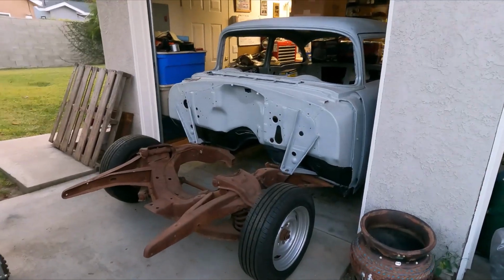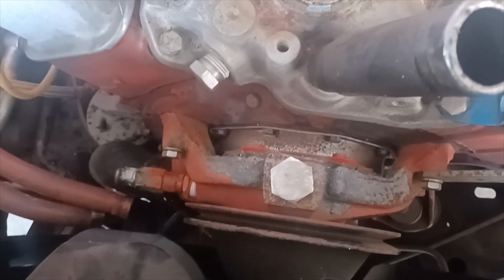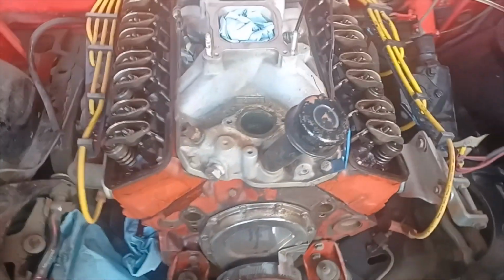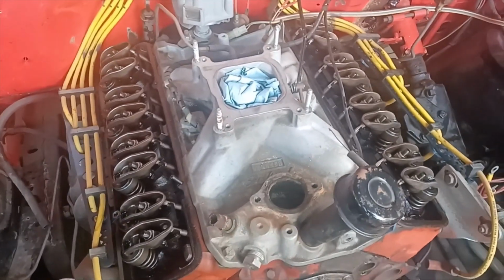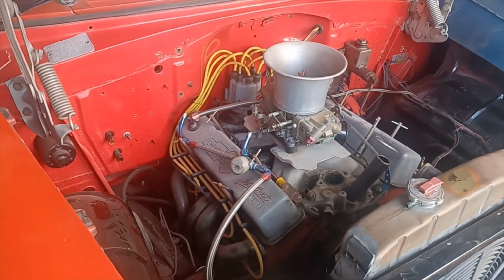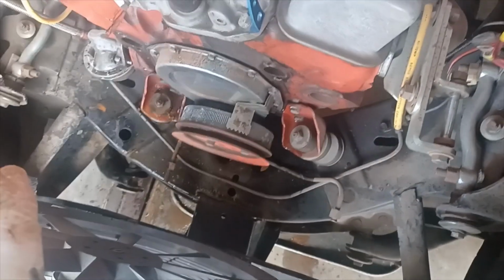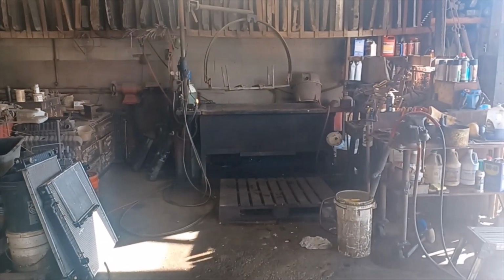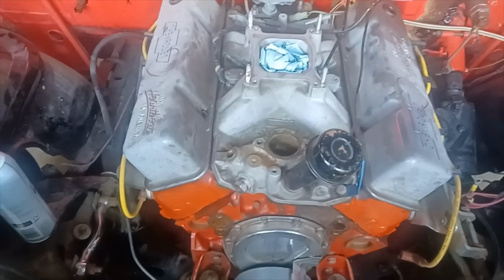'55 Chevy Bel Air Revival: Small Block Repairs Part 1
It's time to get back under the hood of the '55 Chevy Bel Air 2 Door Sedan.  I have owned this one since 1983 and did a lot of drag racing with it with my Dad Howie before I got married and raised a family.  The car got parked for many years due to life's priorities and now it is time to revive it again!